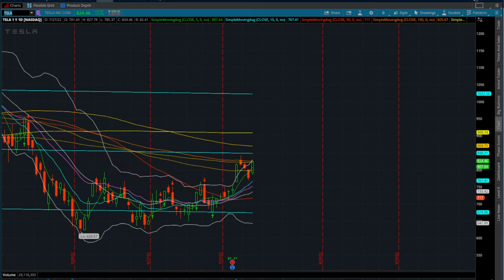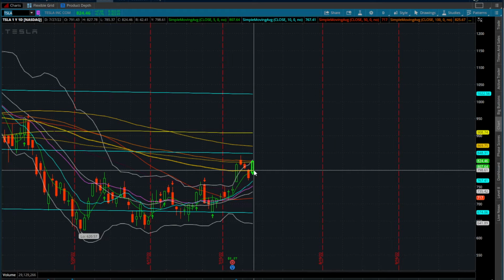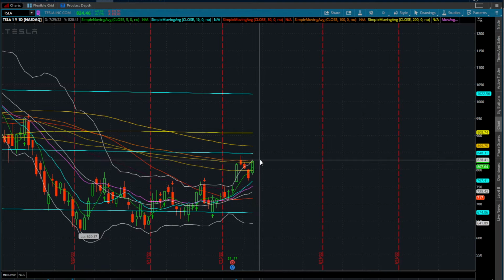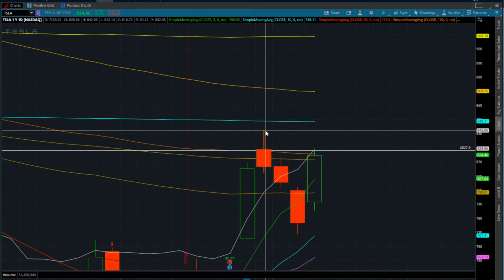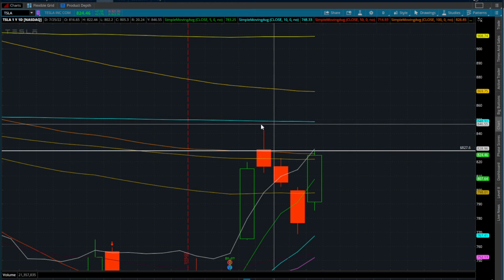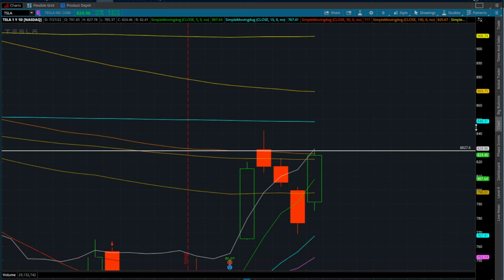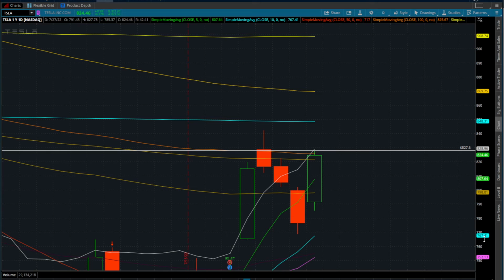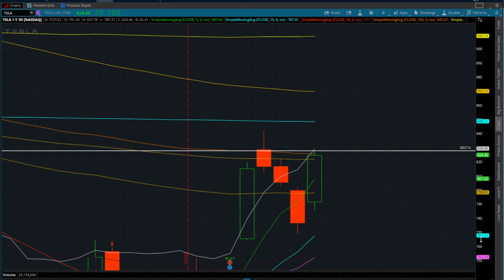DAY TRADING TECHNICAL ANALYSIS $TSLA STOCK WENT INSANE TODAY!